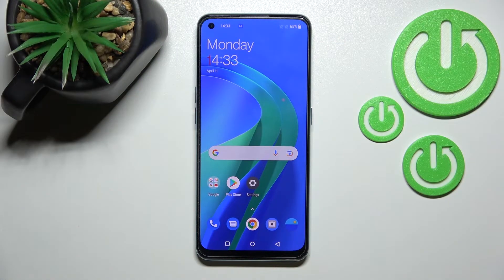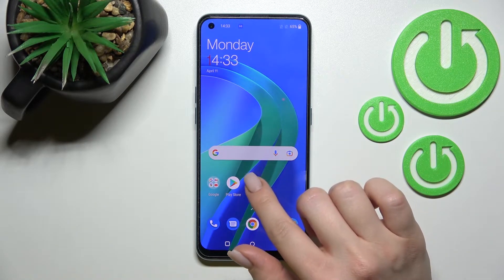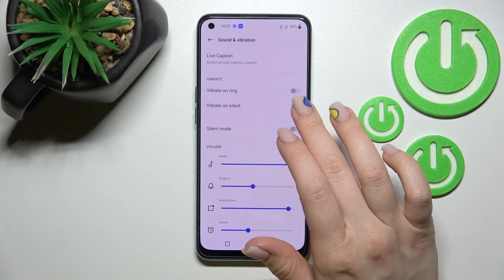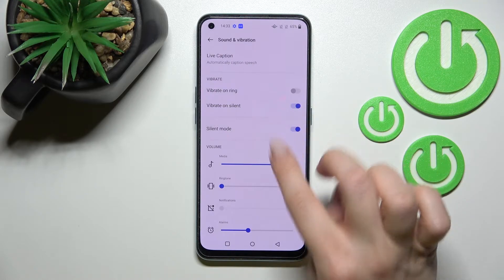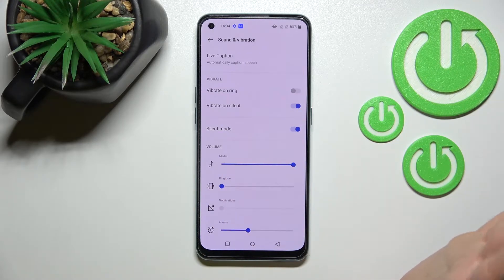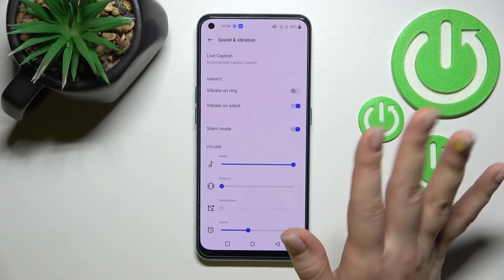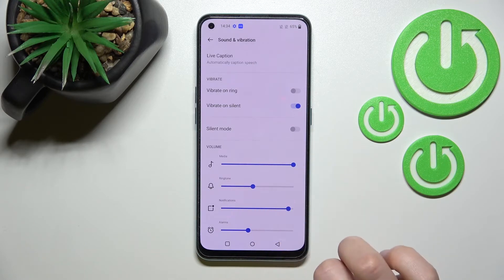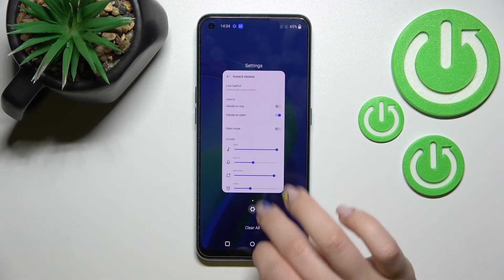OnePlus Nord CE 2 Silent Mode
Learn more about OnePlus Nord CE 2 5G
Here's how to turn off the volume on your GOOGLE phone and use vibrations instead. Here's how to activate and deactivate silent mode on the OnePlus Nord CE 2 5G. You can turn off notifications and upcoming calls too, so your phone doesn't even vibrate. For more tips and tutorials, check out our HardReset.info YouTube channel.

How to turn on silent mode on OnePlus Nord CE 2 5G? How to turn off silent mode on OnePlus Nord CE 2 5G? How to switch on silent mode on OnePlus Nord CE 2 5G?